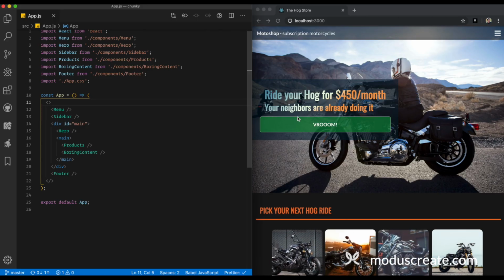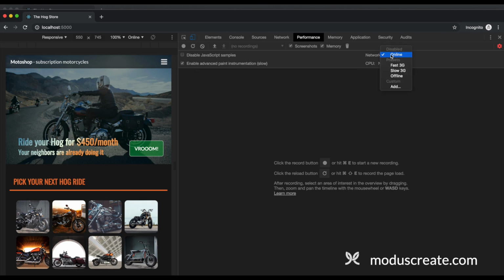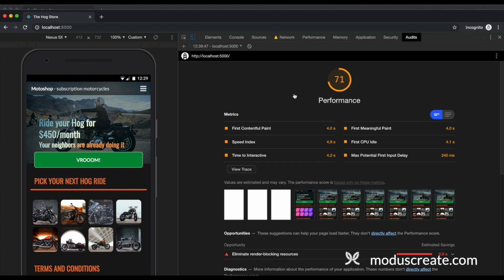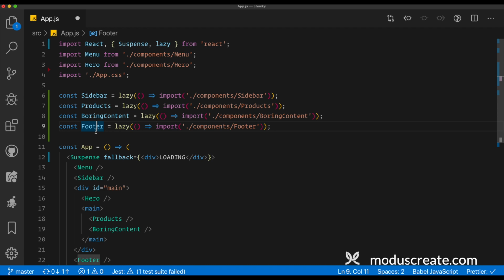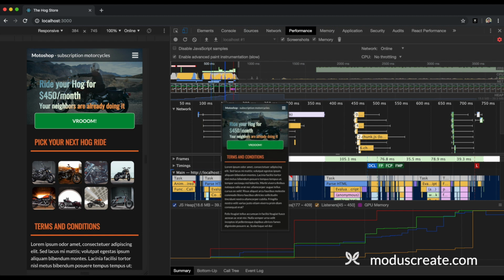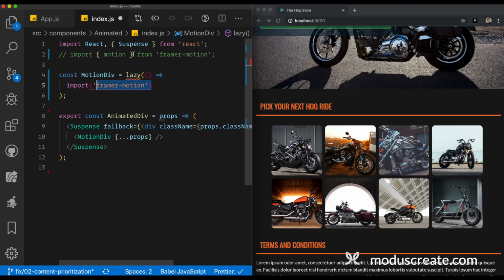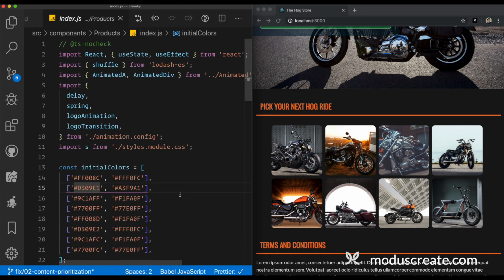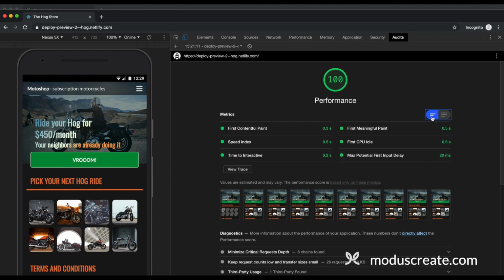How to optimize a React JS app bundle performance to load under 3s | Code splitting | Lazy loading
Tutorial on how to optimize React JS application performance to load in less than 3 seconds on a mobile connection using the simple Sliced Bread technique with React.lazy() and Suspense. This easy to learn approach often reduces bundle sizes, too. As a result, your application will consume less CPU and memory and will load faster than your competition. Full code samples below!

Modus has used this React performance optimization technique over and over again with Global Fortune 500 companies with incredible success. Our clients report better customer satisfaction and much better conversion rates (this means profit!) after adopting our approach to improve the speed of their web experience.

Gimbal is a performance auditing tool for your CI and CLI. It protects your application from merging performance or accessibility damaging code. Powered by Lighthouse, Axe, Sourcemaps explorer, Chrome memory and CPU profiling, etc.

💼 Ready to transform your career? Modus is expanding and hiring!!

Modus Labs has open-sourced application code, libraries, and programming patterns as part of our research and development effort that we share with the world